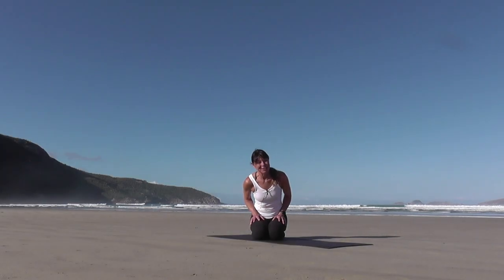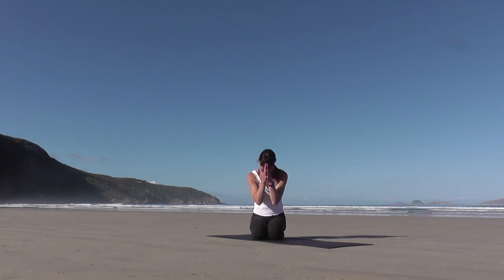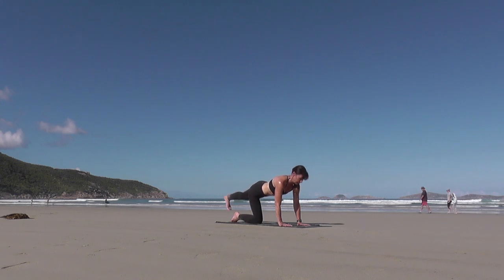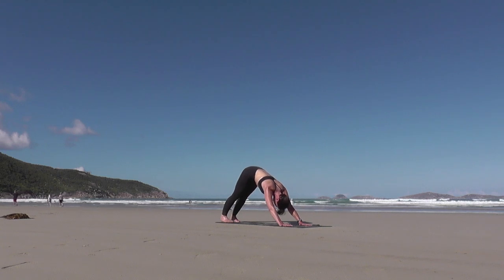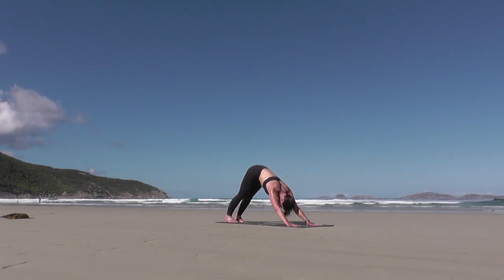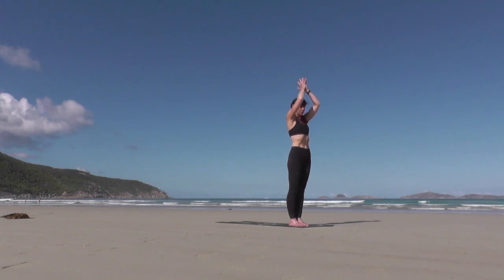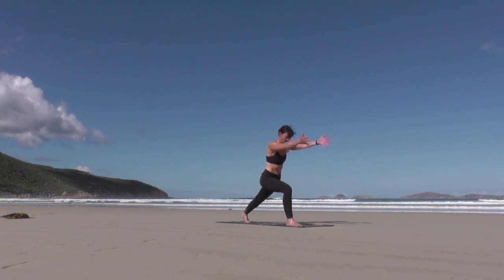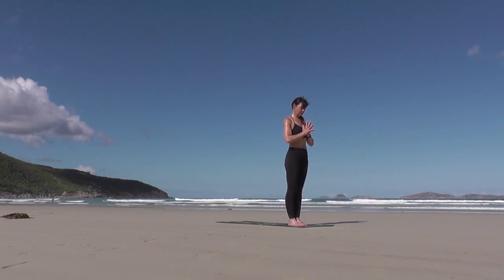60 Minute Playful Vinyasa Flow for Balance & Coordination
This is a 60 minute playful vinyasa flow class focussed on improving your balance and coordination. Class begins by warming your shoulders, wrists, spine and hips with some whole body movement, connecting to your core and cultivating a spacious awareness of your body. Class then weaves some creative and accessible balance into the flow. Practice swimming your arms and gaze in your lunge, experiment with one foot balances keeping your centre of gravity low, balance on just your toes in a squat and play with boat with a bind. If you're feeling steady, progress with some optional arm balances - Kakasana and Eka Pada Koundinyasana. Complete your practice, releasing your shoulders, hips and re-aligning your spine before resting back in Shavasana or seated meditation.

Practicing your balance improves your concentration and coordination, helping you to stand and walk with better posture and spacial awareness. When we practice. wobbling and refreshing our balance moment to moment we not only bring our flesh and muscles into alignment but also our nerve impulses, thoughts and emotions. This can instil a deep feeling of calm as all our attention and energy is focussed.

This class was filmed at Wilsons Promontory National Park on Norman Beach.